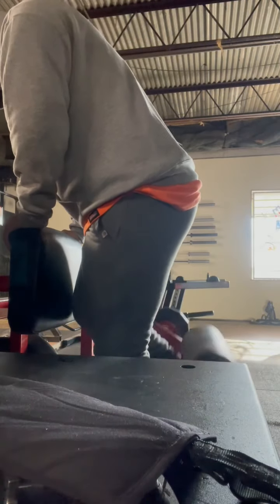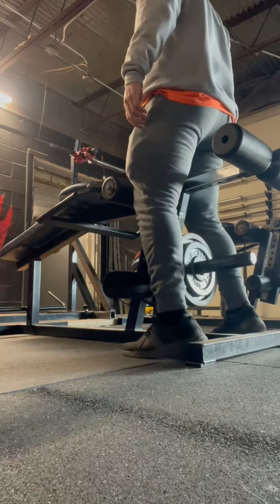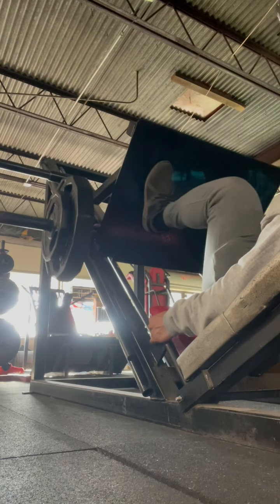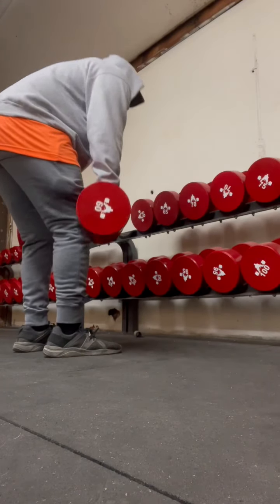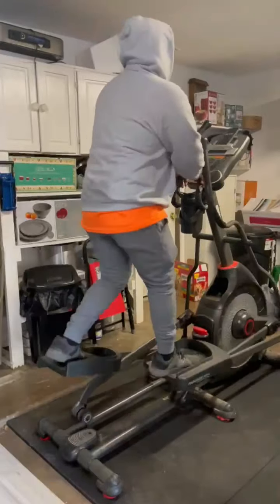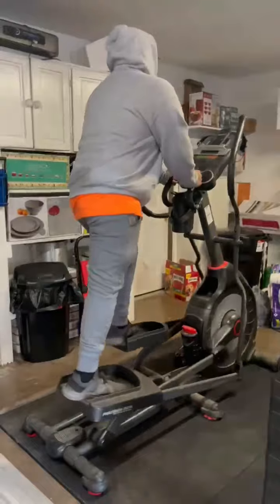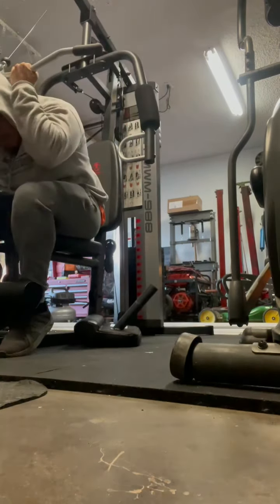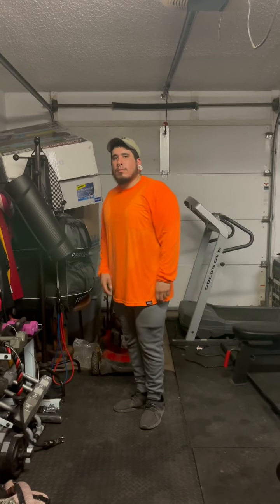Day 2: Leg Day! 6 month weight loss/cutting Journey!!